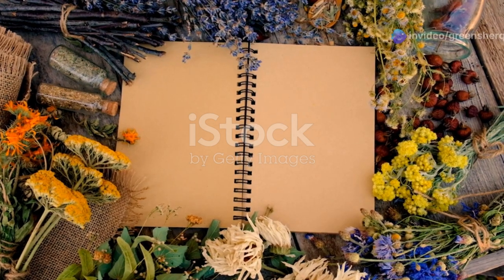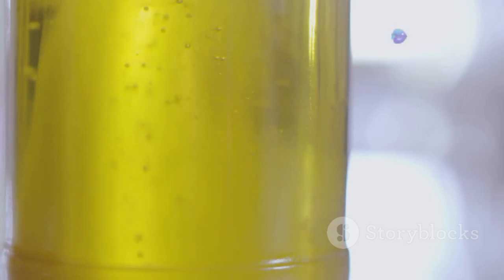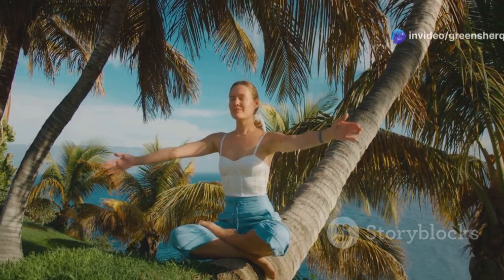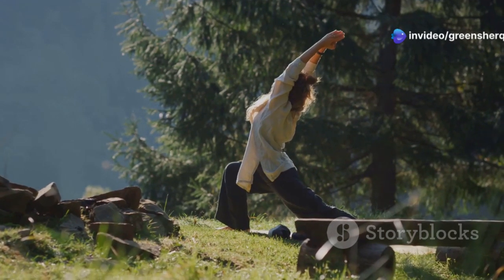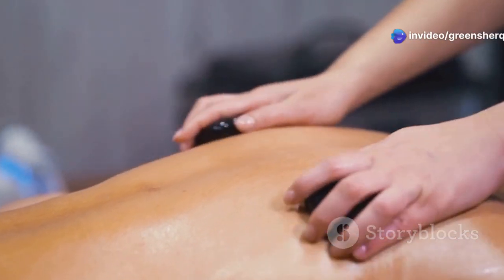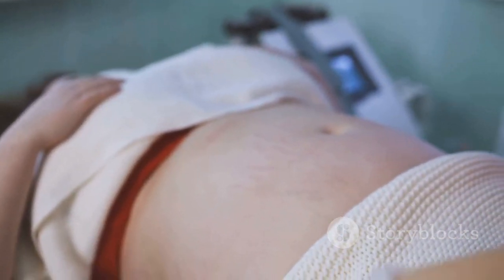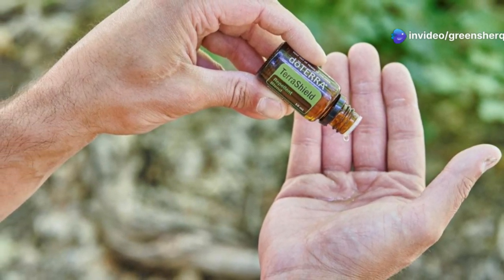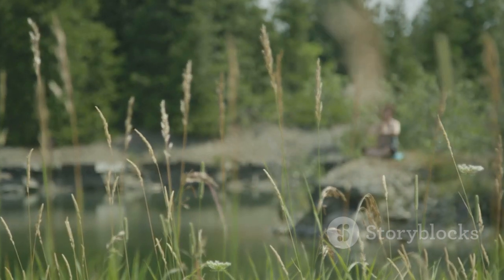Spray Castor Oil On The Navel To Quickly Treat These Health Problems...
- The ROOT Brands, a health and wellness company focused on providing natural products aimed at enhancing overall well-being. The company emphasizes the importance of using non-GMO, organic, and vegan ingredients in its formulations. Their product line includes supplements designed to support detoxification, immune health, and other aspects of physical wellness. Check products now!!
Quality Blood Pressure Medications for you:

- Herbs For Health - Only Herbal Remedies Offer! EBooks

- Blood Pressure 911 | Supplements - Health

- The world's first AI that can create and edit videos for you.

- branded health and safety merchandize

Spraying Castor Oil on the Navel: Fast Health Benefits!
Old Doctors: We Spray Castor Oil on the Navel to Treat These 10 Health Problems Fast!

Unlock the incredible healing properties of castor oil in our latest video, "Spraying Castor Oil on the Navel: Fast Health Benefits!" Discover how this traditional remedy can address various health issues quickly and effectively. We’ll explore the remarkable benefits of castor oil, especially its rich fatty acids like ricinoleic acid, known for their anti-inflammatory and antimicrobial qualities. Learn how a simple spray of castor oil can rejuvenate chapped lips, reduce puffiness, and lighten dark circles, making it a go-to natural beauty solution. Embrace the power of natural remedies and elevate your wellness routine today!

OUTLINE:
00:00:00 A Timeless Remedy
00:02:12 Unveiling the Power of Castor Oil
00:03:46 A Gateway to Wellness
00:04:35 Digestive Harmony with Castor Oil
00:05:26 Soothing Pain, Naturally
00:06:13 A Boon for Skin and Beauty
00:07:05 Applying Castor Oil Safely
00:07:54 Embrace the Power of Nature
00:09:58 Your Journey to Wellness